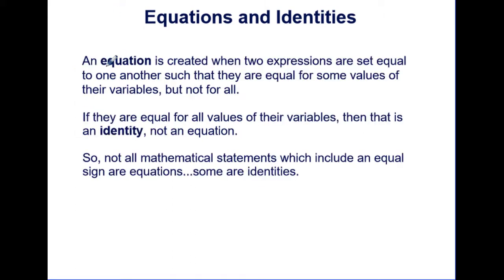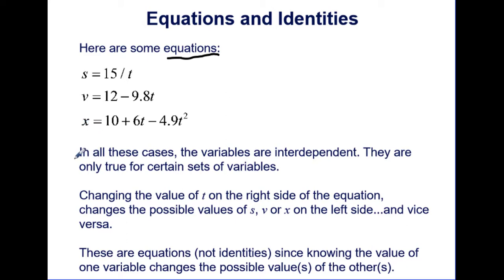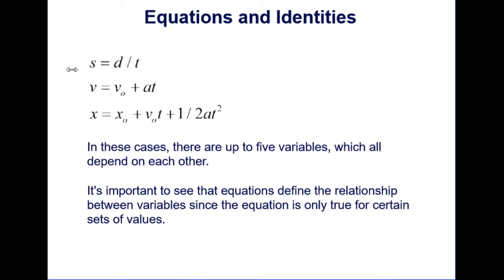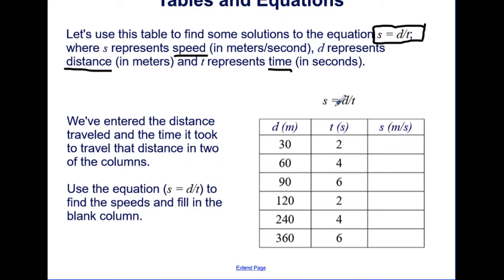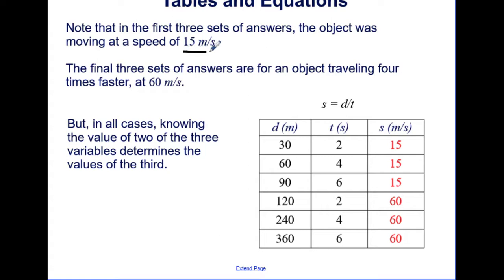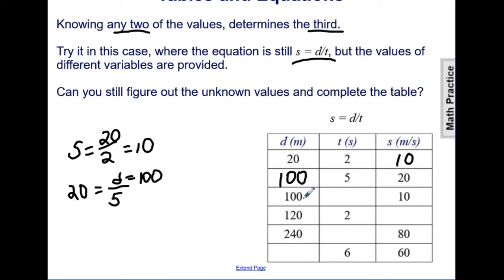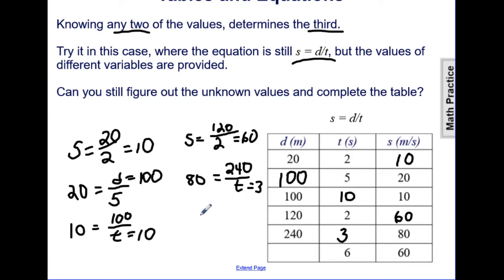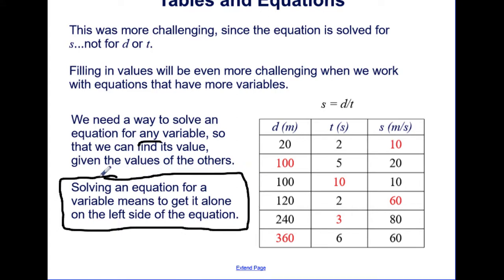Equations Equations and Identities